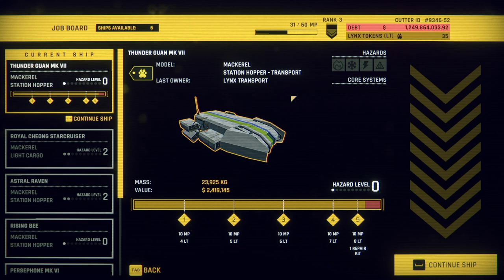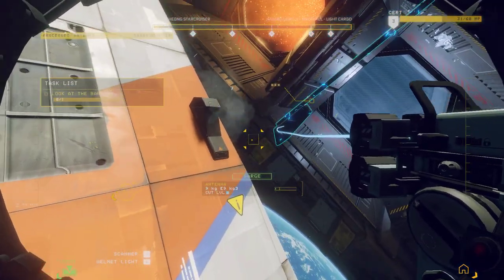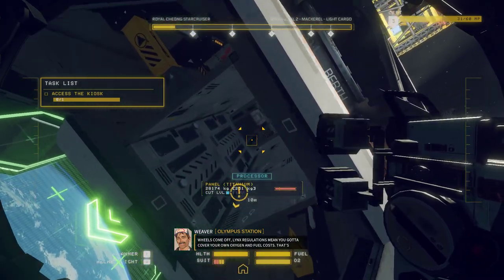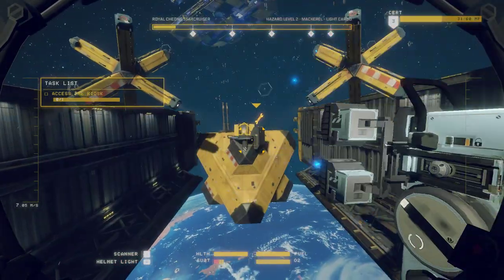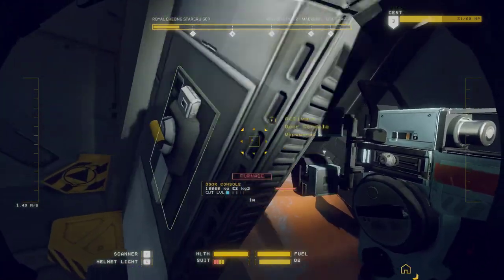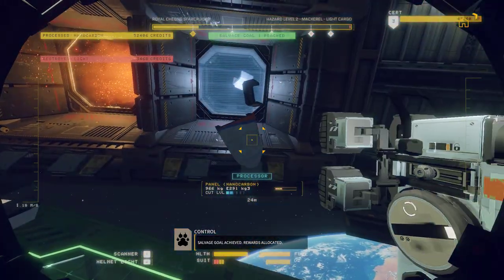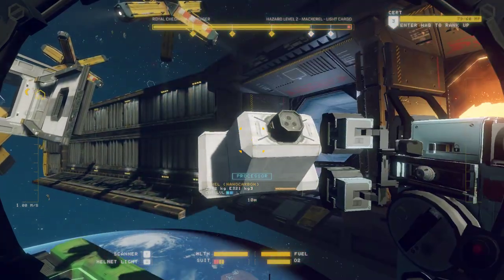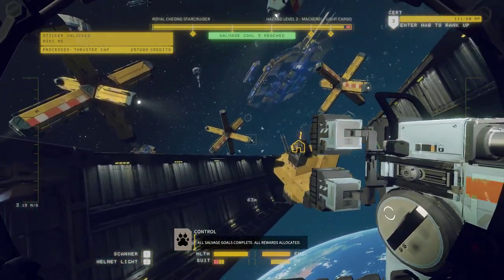Hardspace : Shipbreaker, Let's Play - Shift 2 - Full Release Version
Oh i start to notice things are a bit different from the Early access version!